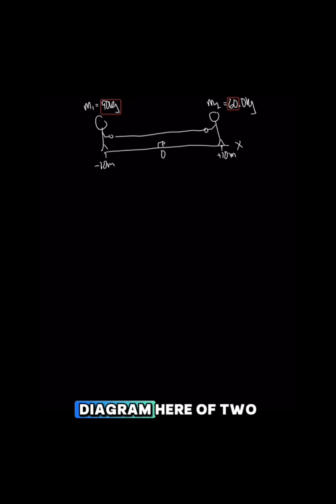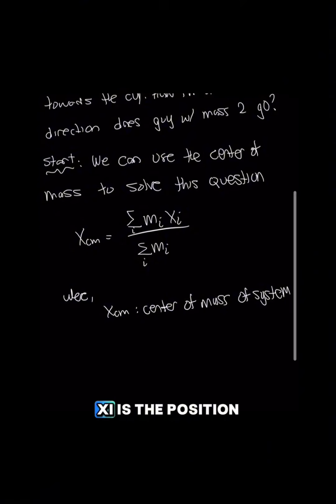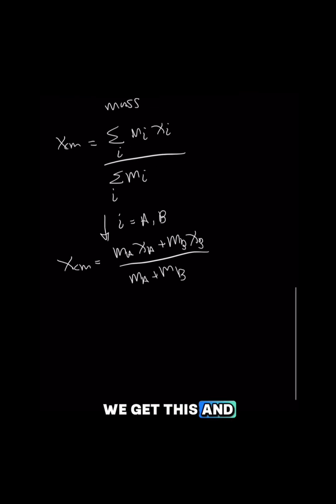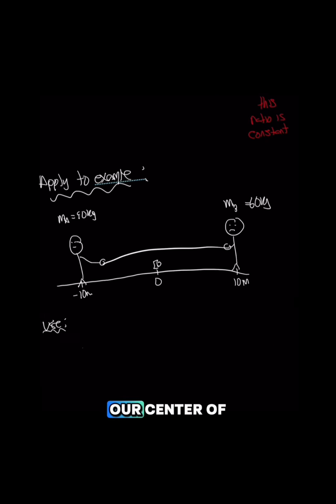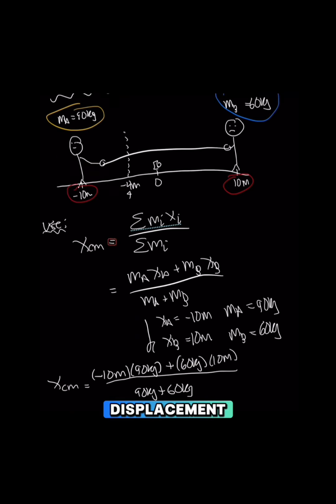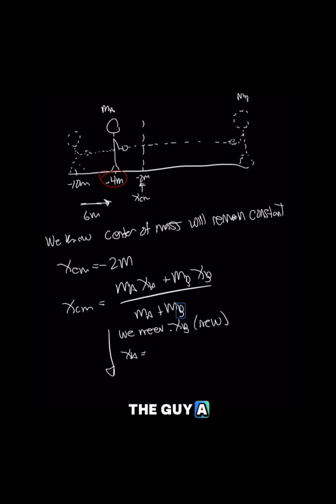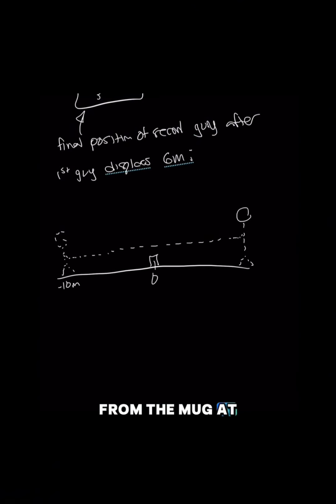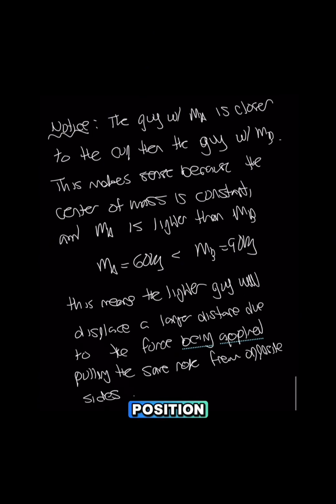Center of mass example✅